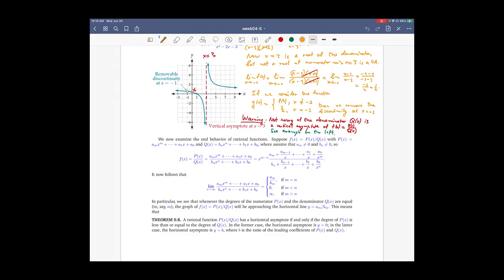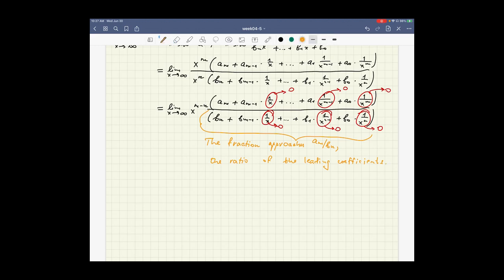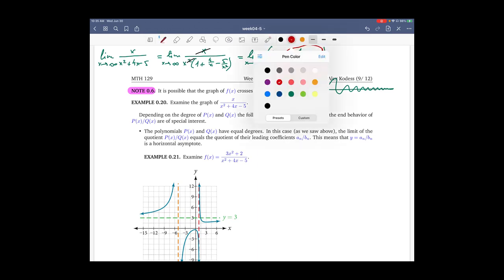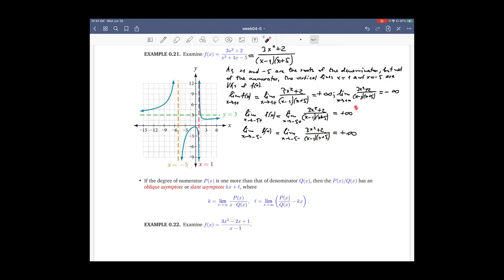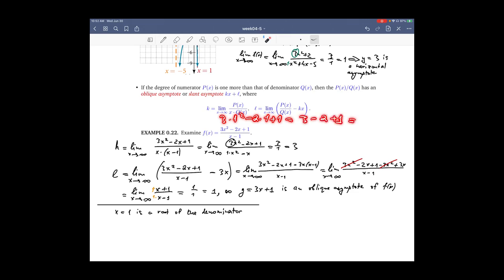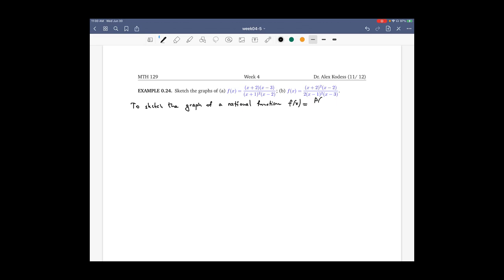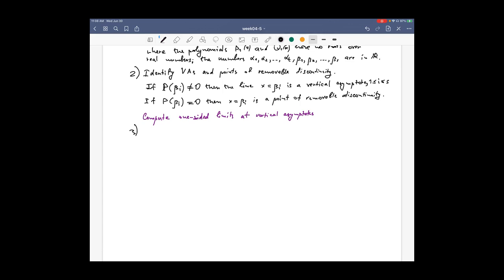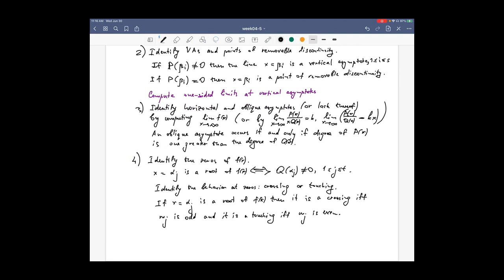Week 05: Rational Functions II